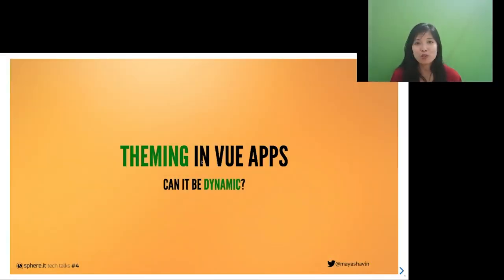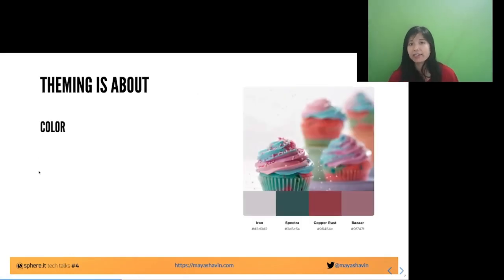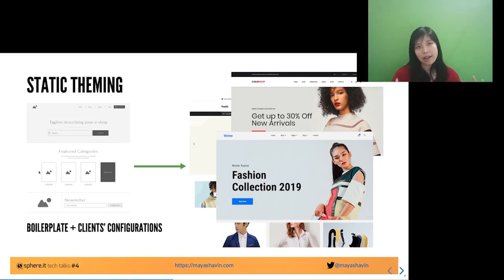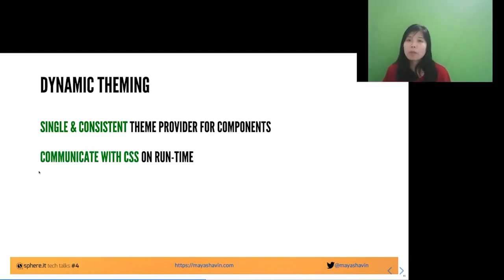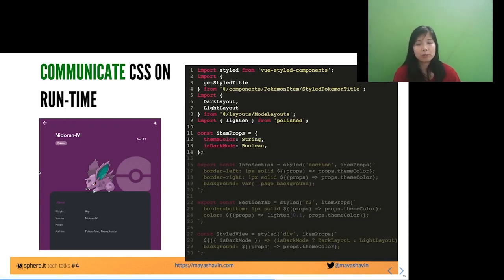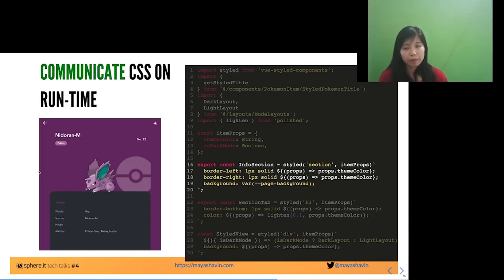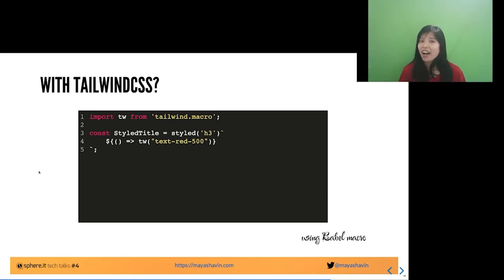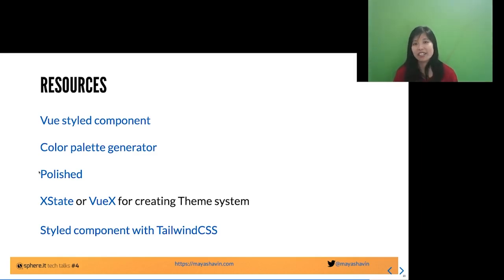Theming Vue apps - can it be dynamic? Maya Shavin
To provide dynamic run-time theming for a Vue app is not a straightforward task. To have theming based on props and combining with other utility CSS libraries like TailwindCSS, that's even more challenging. In this talk, let's explore how we can achieve it using styled components and TailwindCSS and beautiful your Vue apps dynamically.

Presented at Sphere.it Tech Talks #4 - Vue.js & Information Architecture